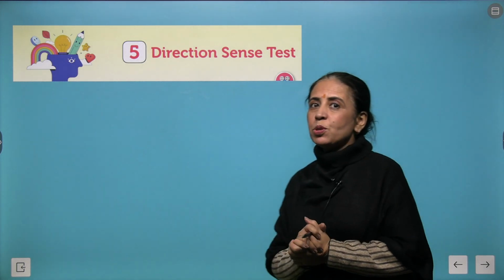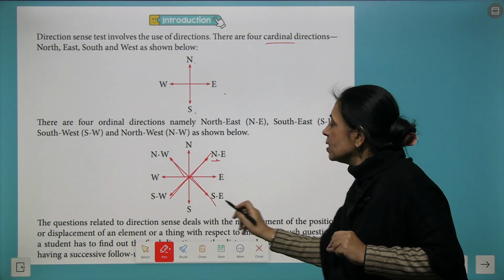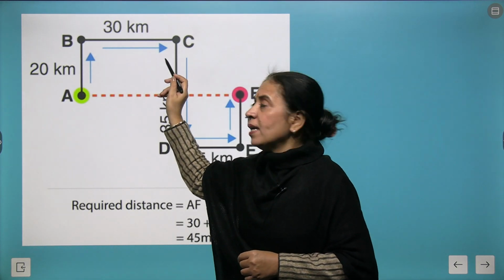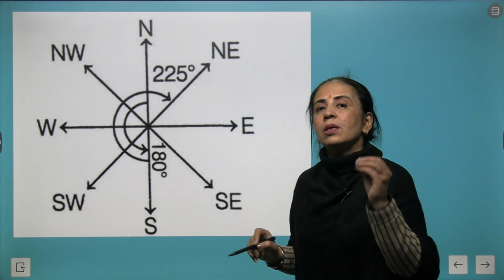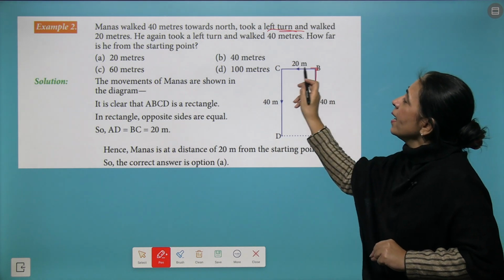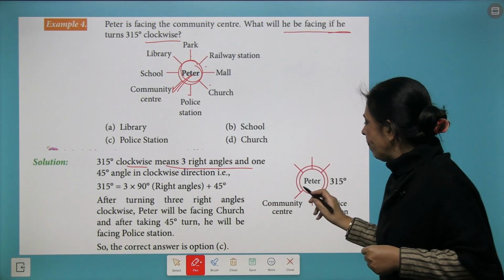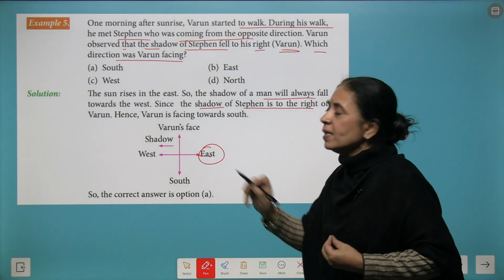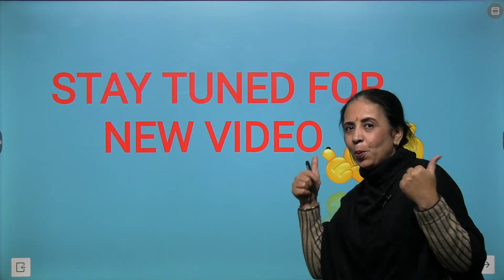Chapter 5 Direction Sense Test | Aptitude and Reasoning Class 5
Chapter 5 Direction Sense Test | Aptitude and Reasoning Class 5. In this video, students will learn directions, left-right concepts, and how to solve direction-based questions using easy tricks and step-by-step methods.